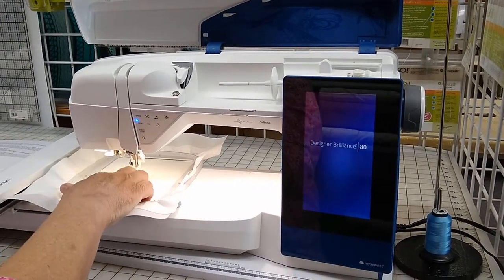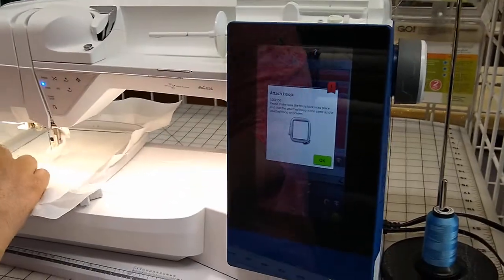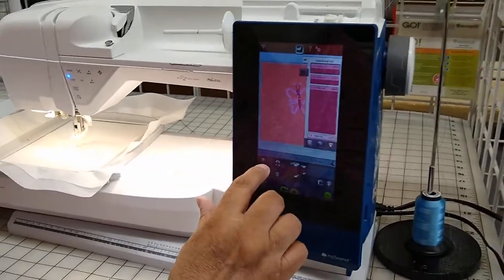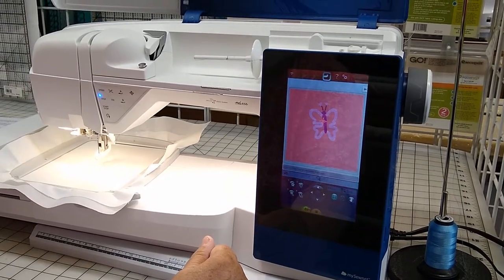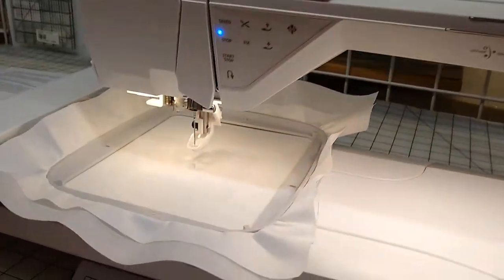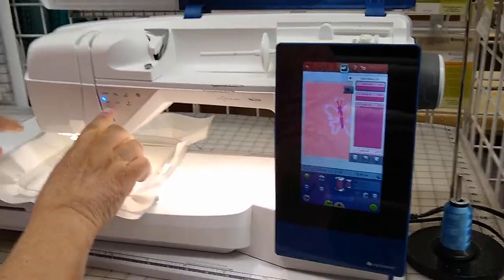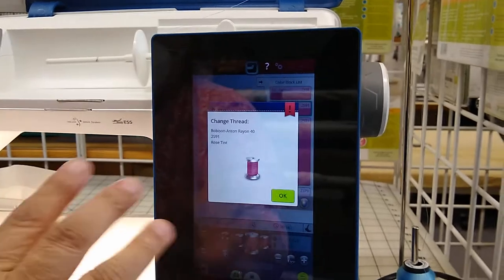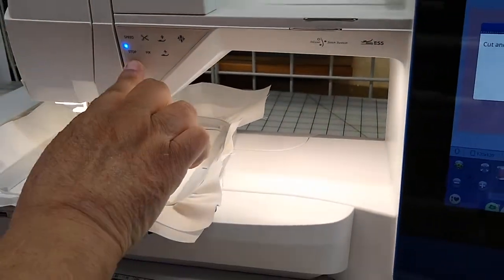Machine Embroidery Basics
Debbie from the Electric Hospital will be going over the basic concepts of doing machine embroidery. She will explain what stabilizers to use along with how to hoop your material. We aren't focusing on the specific machine, but the overall concepts of how machine embroidery is done. You can download our printable class handout